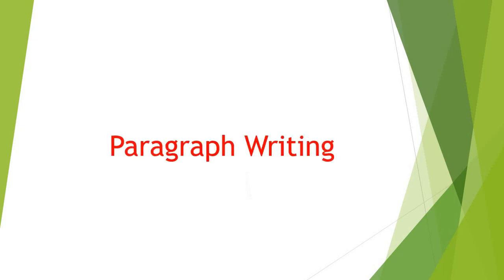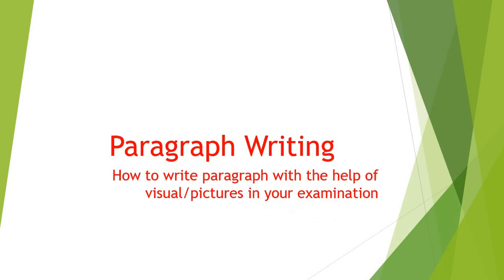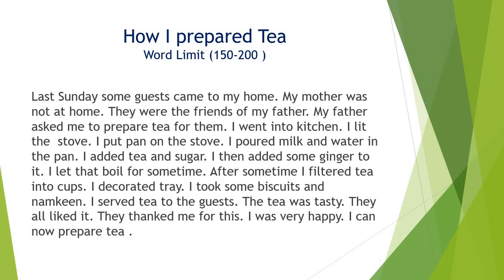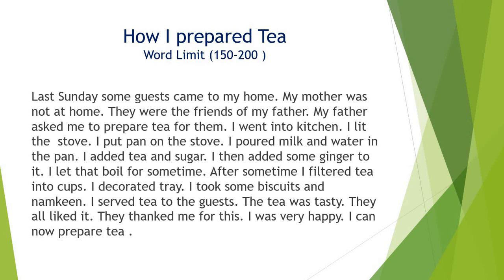Paragraph Writing fro examinations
this is an exercise based ont paragraph writing in your examination. how to write paragraph with the help of the sentences is  given in this  video.